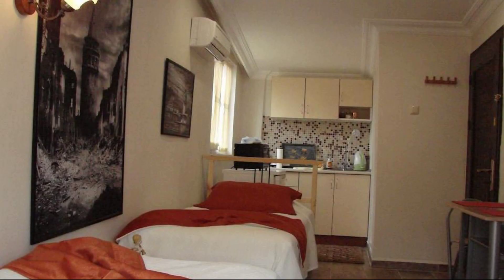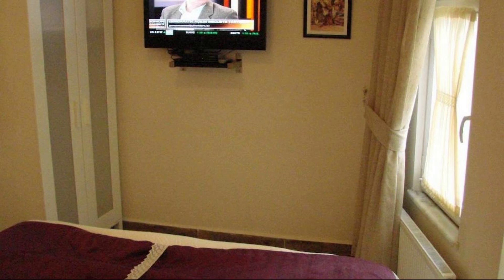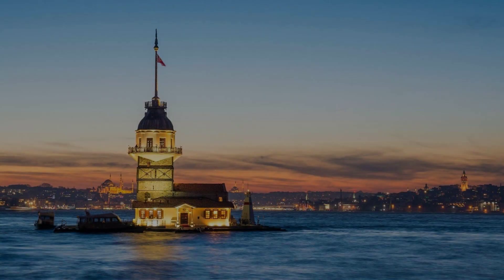Tom Square Boutique Hotel, İstanbul, Turkey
About Property:
Set in a prime location of Istanbul, Tom Square Boutique Hotel puts everything the city has to offer just outside your doorstep. The property features a wide range of facilities to make your stay a pleasant experience. To be found at the hotel are 24-hour front desk, airport transfer, family room, car hire, tours. Guestrooms are designed to provide an optimal level of comfort with welcoming decor and some offering convenient amenities like air conditioning, heating, wake-up service, desk, mini bar. Recuperate from a full day of sightseeing in the comfort of your room or take advantage of the hotel's recreational facilities, including garden. Discover all Istanbul has to offer by making Tom Square Boutique Hotel your base.
Searching For
1. Tom Square Boutique Hotel - İstanbul
2. Tom Square Boutique Hotel - İstanbul Virtual Tour
3. Tom Square Boutique Hotel - İstanbul Rooms
4. Tom Square Boutique Hotel - İstanbul Amenities
5. Tom Square Boutique Hotel - İstanbul Videos
6. Tom Square Boutique Hotel - İstanbul Offers
7. Tom Square Boutique Hotel - İstanbul Deals
Audio Credit:
Track Title: Blank Slate
Artist: VYEN